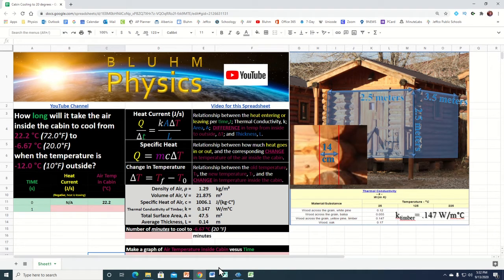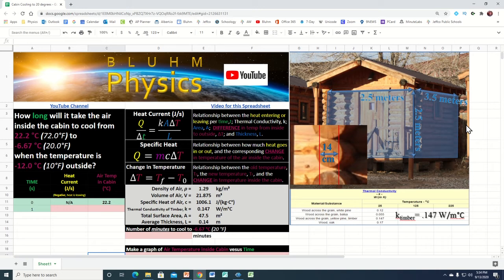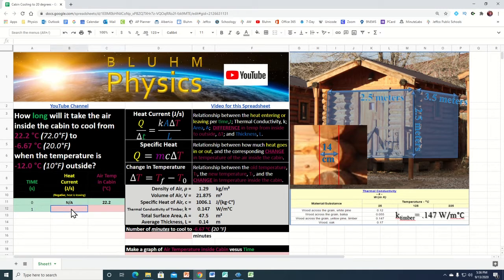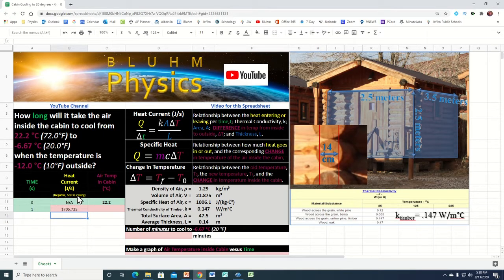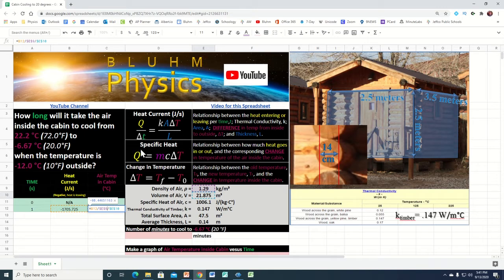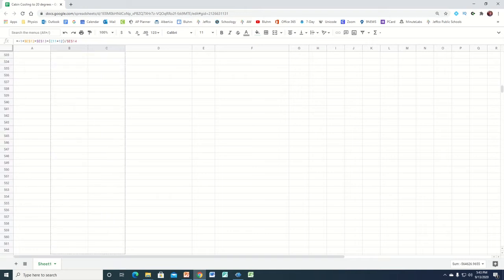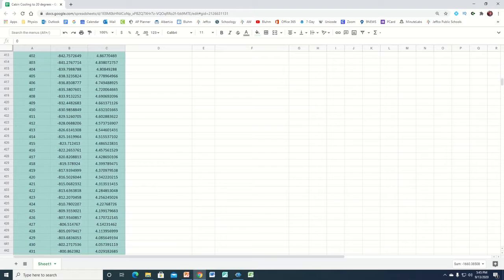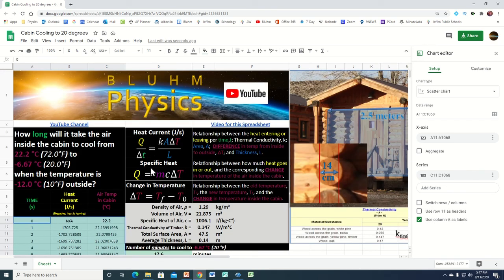Heat Current in a Cabin (Thermodynamics Part 1 of 1) Spreadsheet LAB, AP Physics 2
Link to Spreadsheet:
*** After you click the link, be sure to "Make a Copy" (File, Make Copy) otherwise you won't have rights to edit.***

Use a spreadsheet to combine the thermodynamics concepts of "Heat Current" and "Specific Heat Capacity" of air to find out how long it would take a cabin to cool from 72 °F to 20 °F when it is 10 °F outside the cabin.